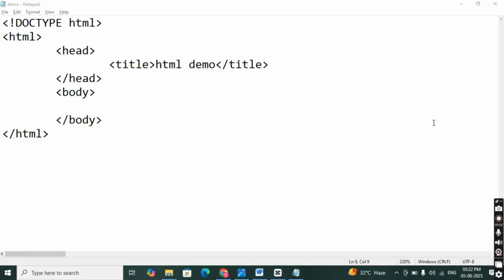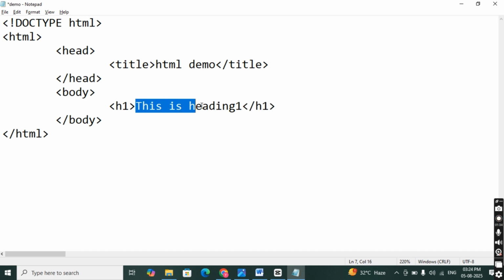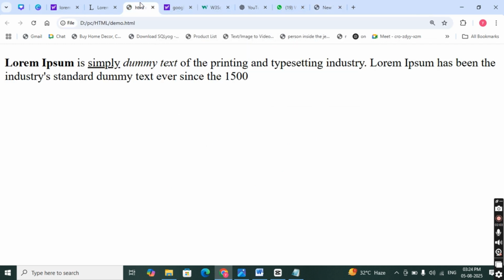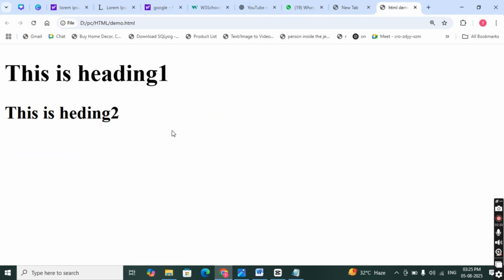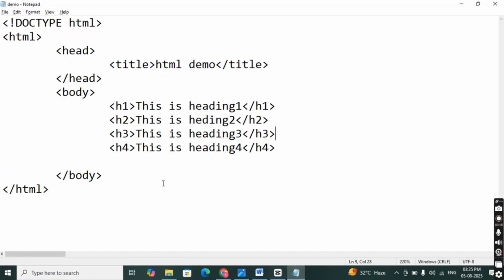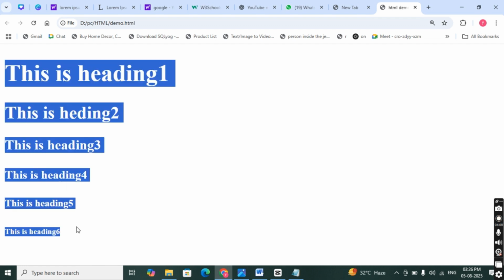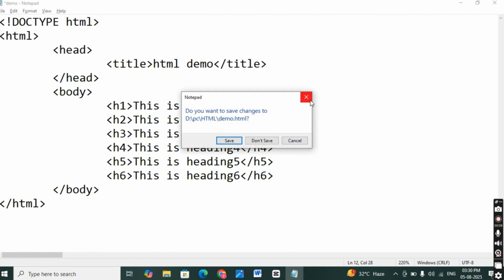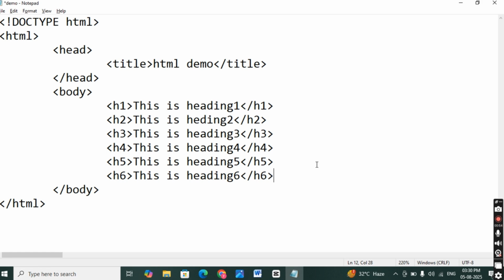Heading Tags Explained | Learn HTML Basics for Beginners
In this video, you’ll learn everything about HTML Heading Tags (H1 to H6) and how to use them properly to structure your webpage content.

Perfect for HTML beginners or anyone starting with web development!

📌 Topics Covered:
- What are HTML Headings?
- Difference between H1 to H6
- SEO best practices with heading tags
- Live demo and examples